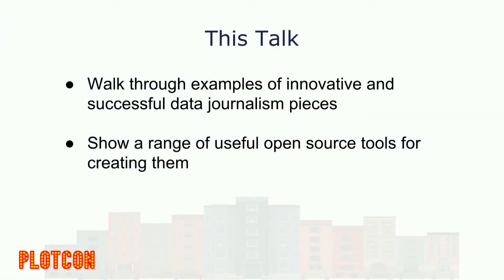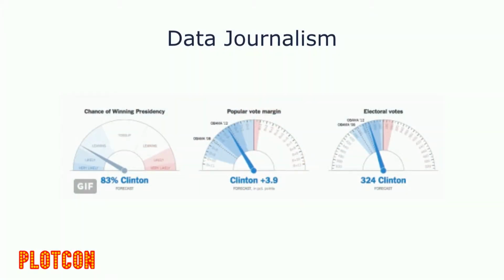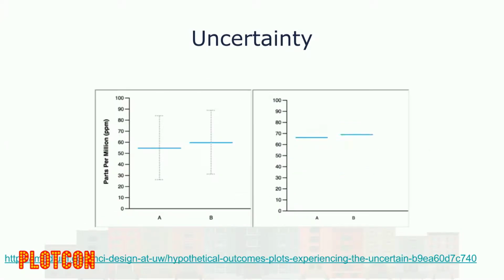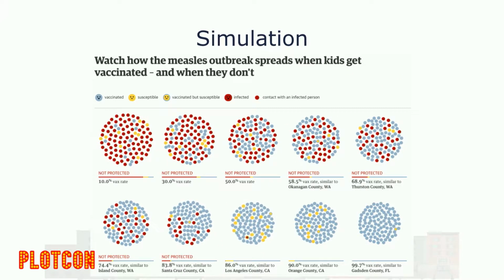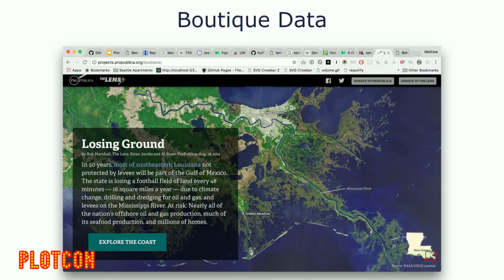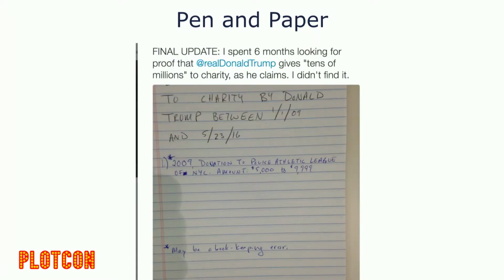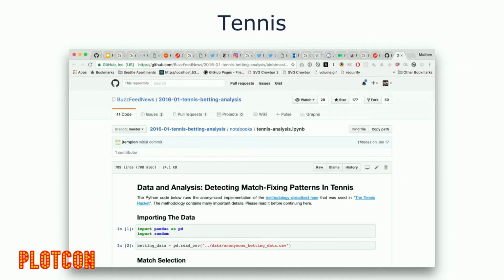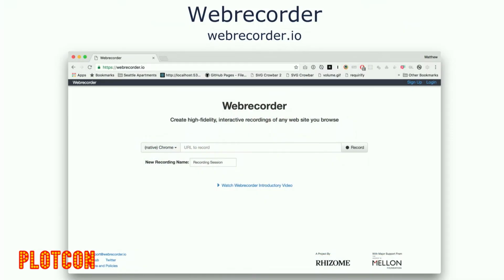PLOTCON 2016: Matthew Conlen, New data viz in data journalism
In this talk I present a survey of forms and tools that are used by practicing data journalists. I walk through examples of different techniques used by journalists to convey complex information to readers, including static charts and graphics, probabilistic

Matthew Conlen is a graduate of the University of Michigan with degrees in mathematics and computer science. He is currently living in Brooklyn, NY and preoccupied with trying to create interesting things. Working as an independent software developer and data journalist at 538.